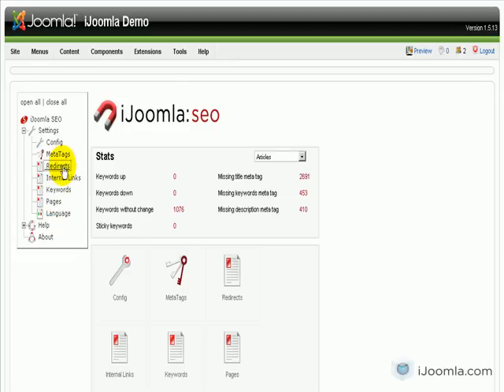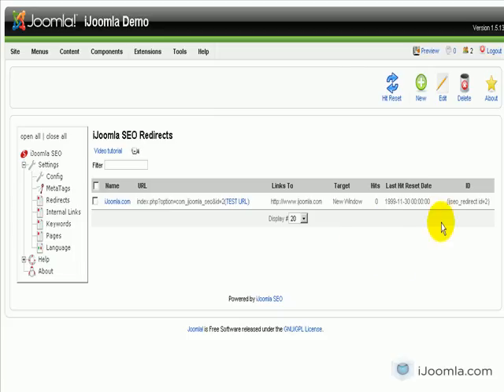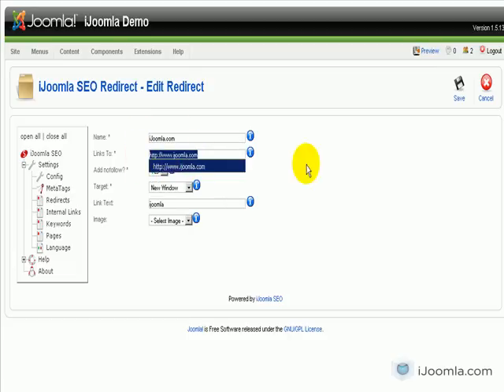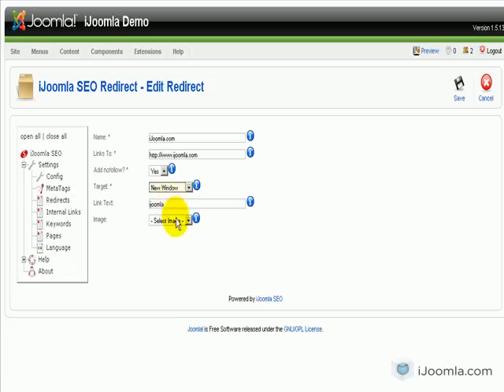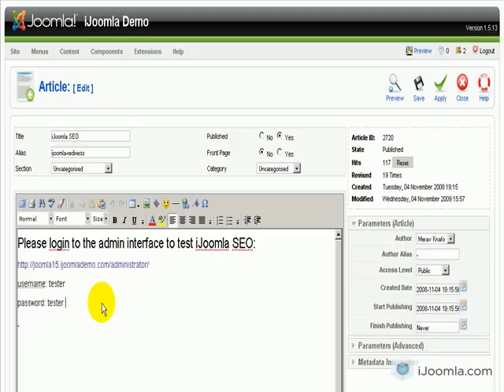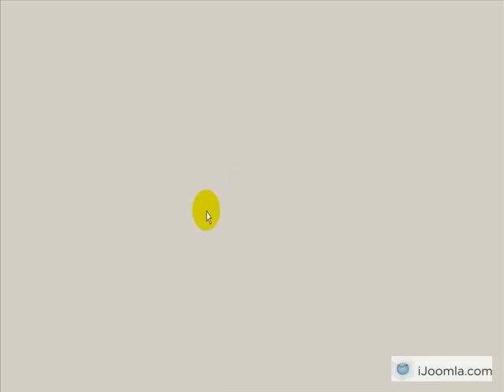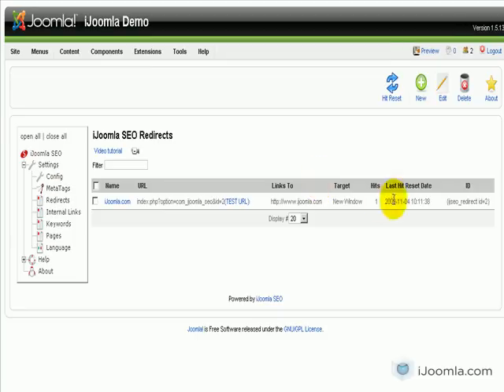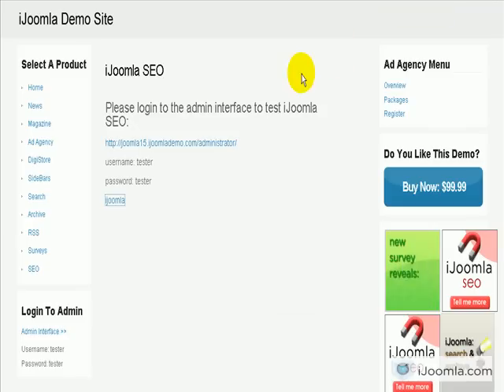How to create redirect links on Joomla 1.5 using iJoomla SEO